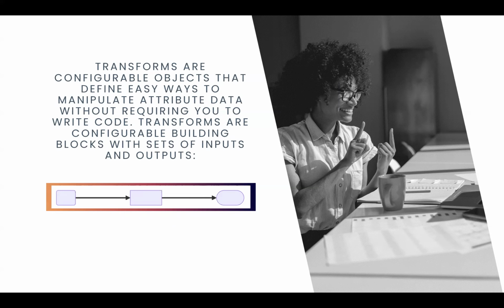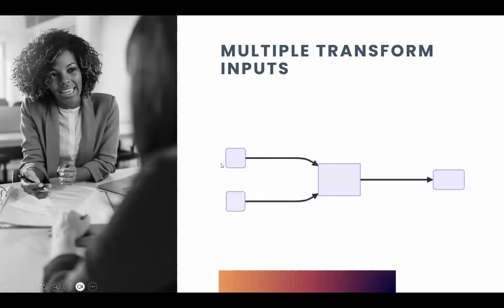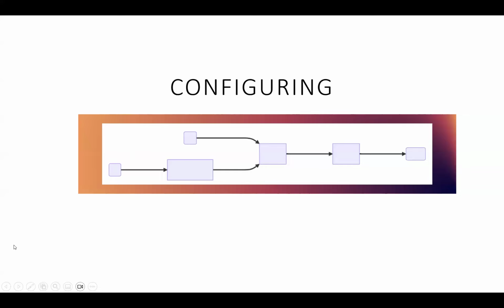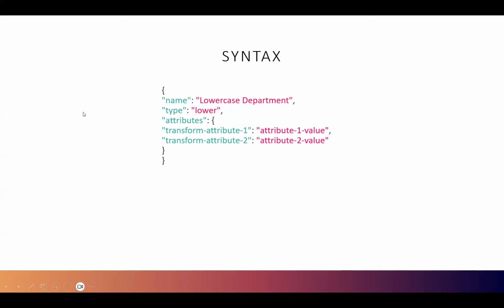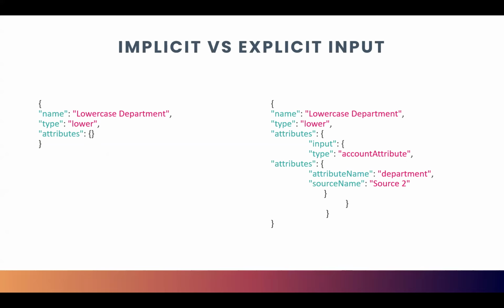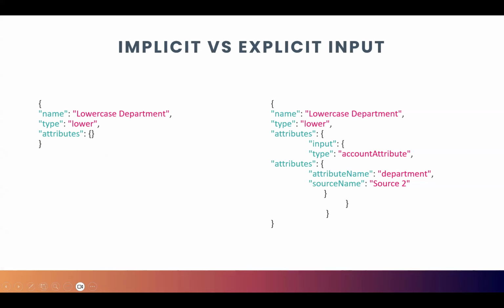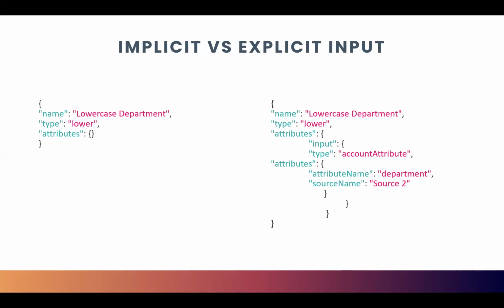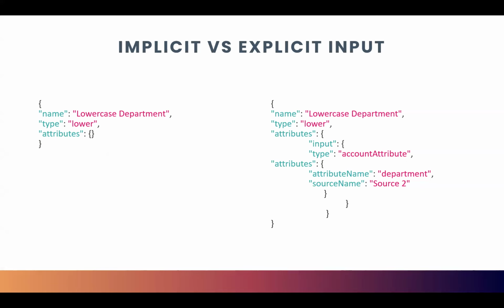03 Mastering Transforms Explained Simply | A Beginner-Friendly Guide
In this video, I explain Security Cloud Transforms—what they are, why they matter, and how they’re used to secure cloud environments effectively. Whether you're a beginner in cybersecurity or looking to level up your cloud knowledge, this video breaks it down in simple terms.

You'll learn:
🔐 What security transforms are in the cloud
☁️ How they help protect data and infrastructure
⚙️ Real-world use cases and examples
🛠️ How organizations apply them in cloud security strategies